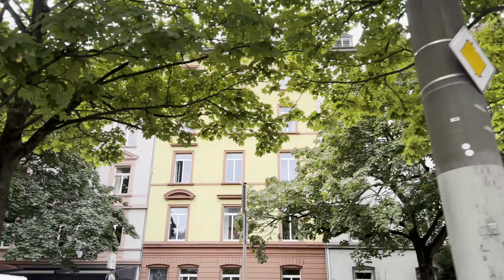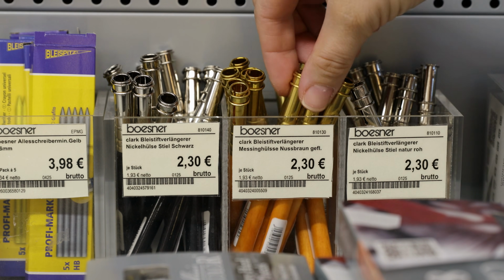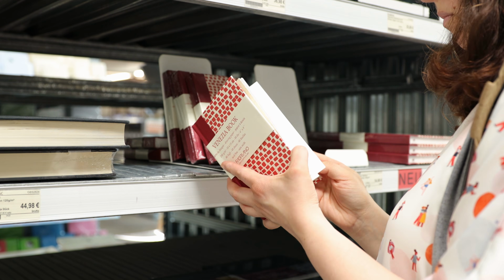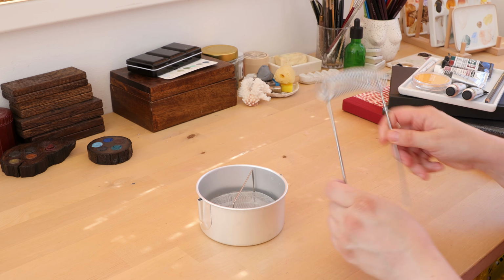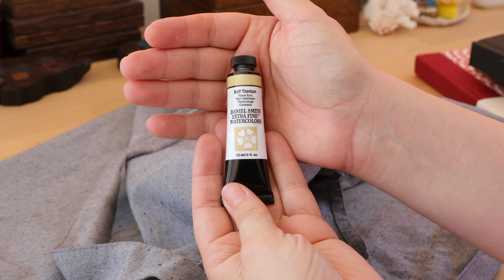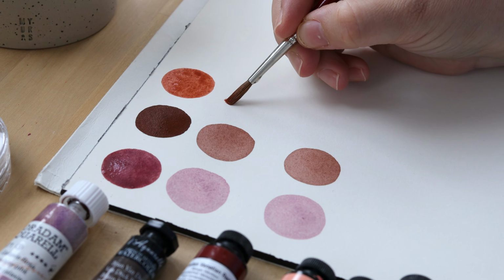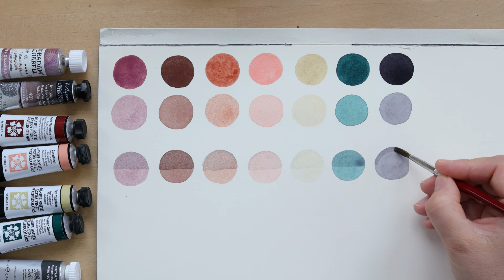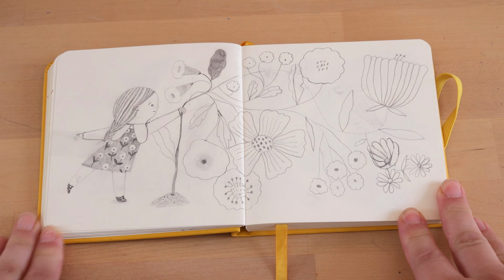A Peaceful Art Supply Haul | My Favourite Finds at Boesner + Try On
Join me on a cozy trip to Boesner in Frankfurt as I explore the aisles of art supplies and pick out some new treasures for my watercolor collection. From swatching Daniel Smith watercolors to testing them in a small floral illustration, I’ll show you the joy of discovering new colors and sketchbooks. Whether you’re a beginner or an experienced artist, this gentle art haul is all about exploring and enjoying the process without pressure.

Watch as I experiment with my new supplies and share tips on storing and organizing your paints, sketchbooks, and brushes. Perfect for anyone who loves slow, mindful creativity.

Materials I used in this video:
Swatches:
St Cuthberts Mill Saunders waterford Classic Watercolor paper 100% Cotton
Brush: Charvin Pure Red sable No.5

Illustration:
Fabriano Hot Press 100% Cotton Paper
Brushes: Kum memory point No.1
Kum memory point No.3
Boesner BSR0 Synthetik Retuschierpinsel No.0
Escoda Perla sintético No.4/0
Escoda Perla sintético No.2/0
daVinci Maestro Kolinsky No.4